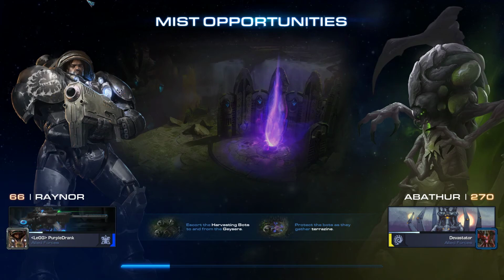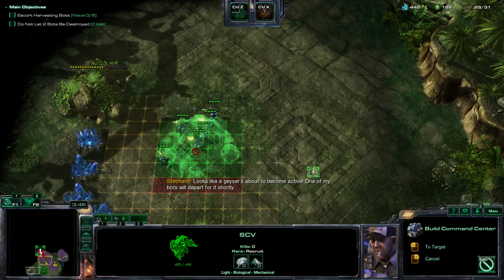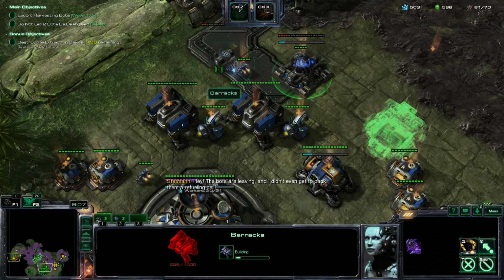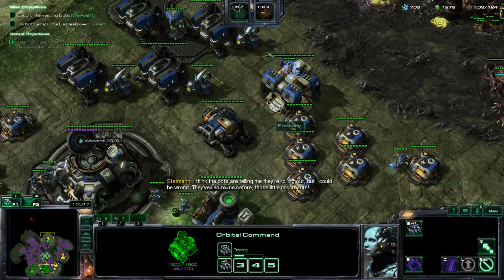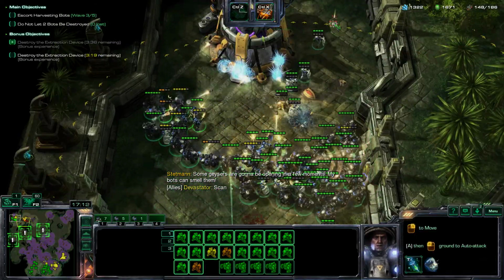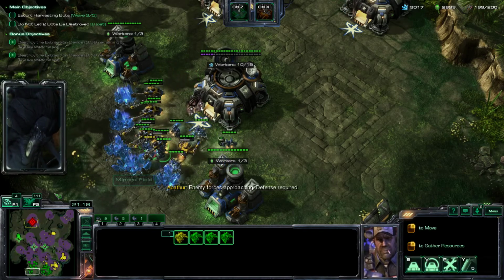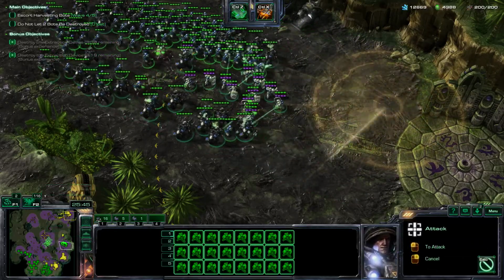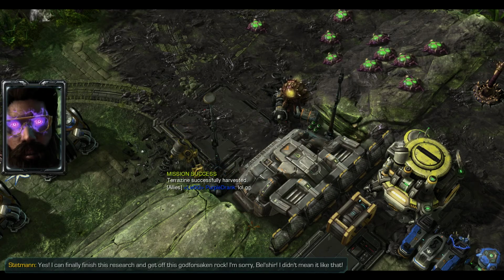Starcraft II Coop Mastery level 66 pt 1 - Raynor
My continuing series on SC2 coop